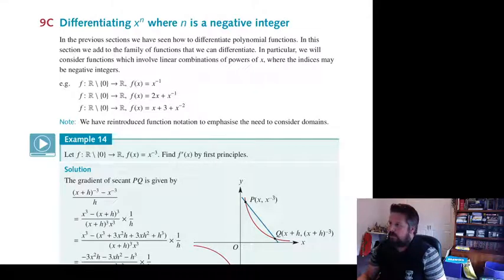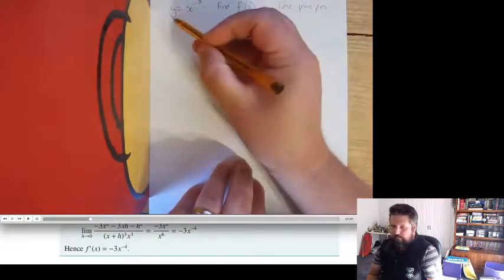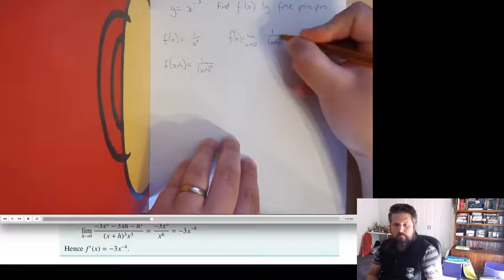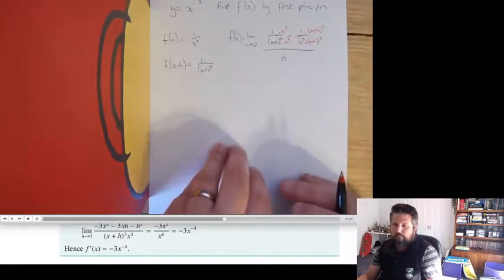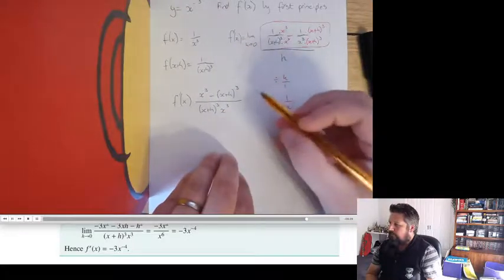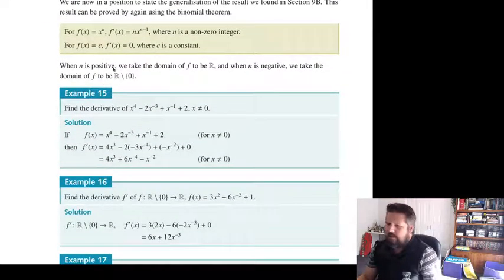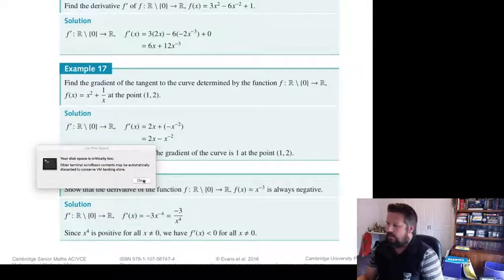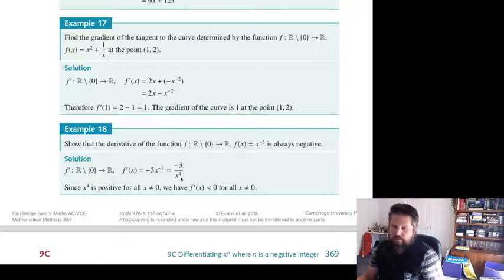Differentiating x^n where n is a negative integer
Year 12 Methods Exercise 9C Differentiating x^n (x to the power of n) where n is a negative integer.  This video looks at how to handle differentiation when n is a negative value. Textbook: Cambridge Senior Mathematics Australian Curriculum/VCE Mathematical Methods Units 3 & 4 Evans, Lipson, Jones, Greenwood